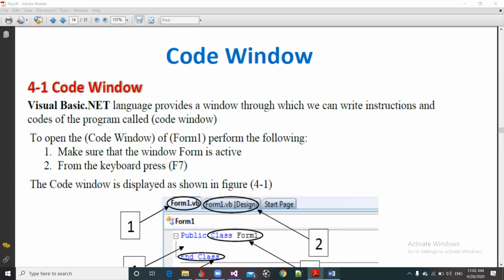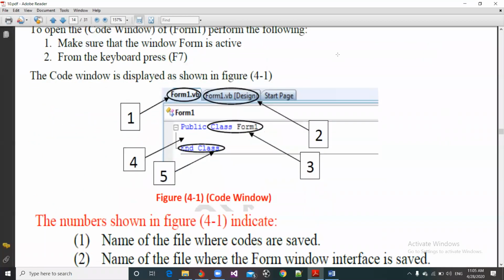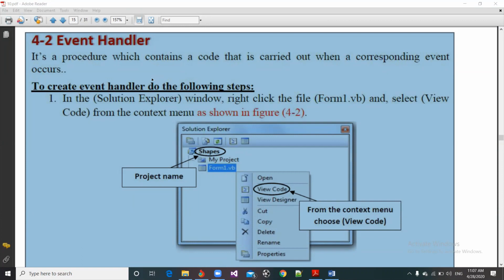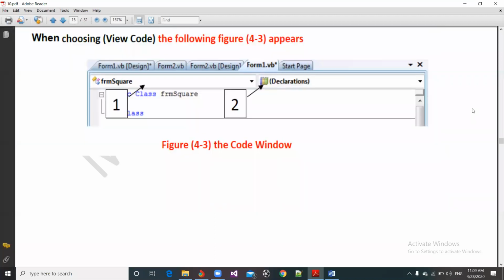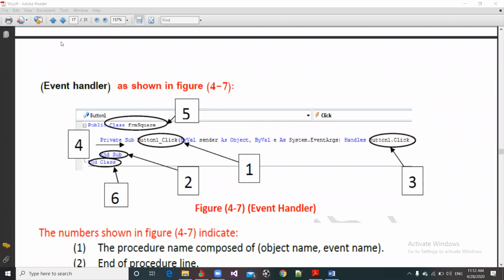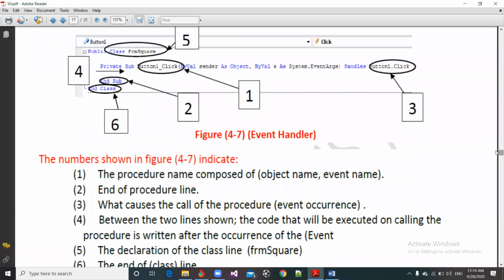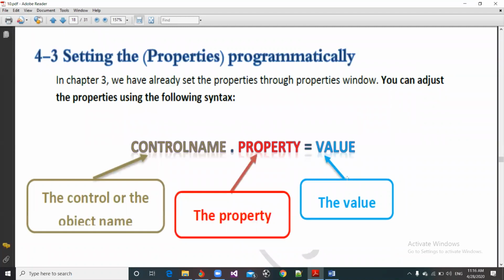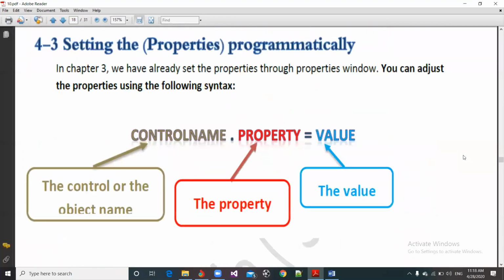Code window, event handler and adjust Controls’ Properties pro-grammatically in visual studio